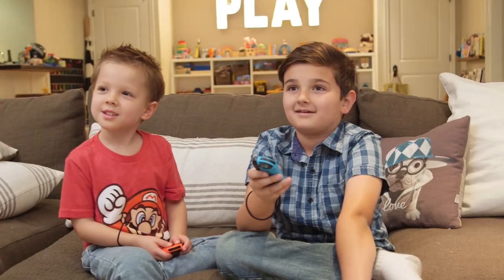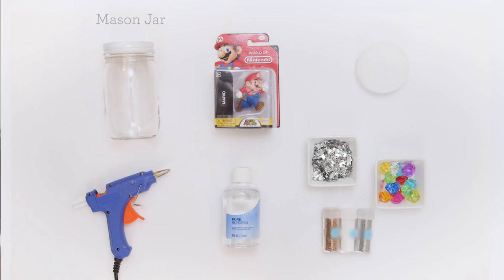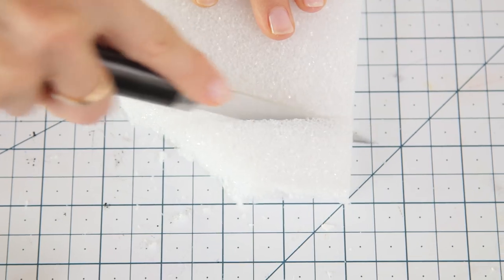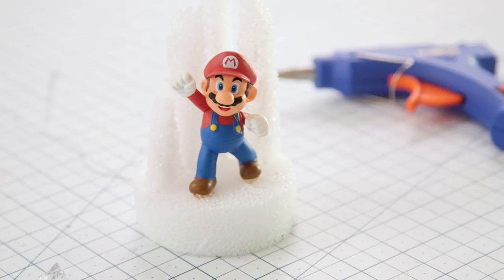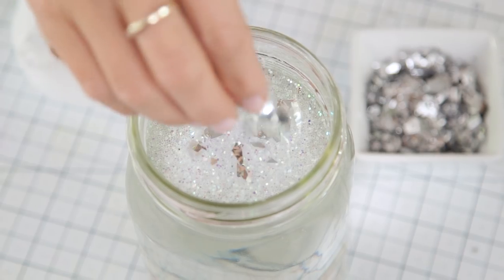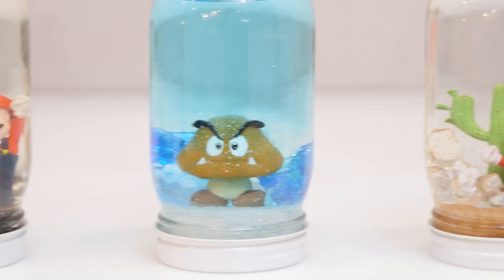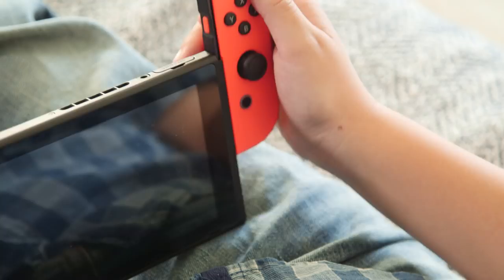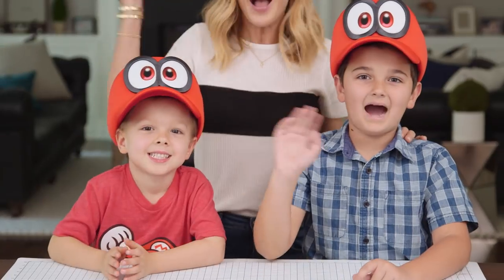DIY | Easy Winter Snow Globes!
Making snow globes is one of our favorite holiday traditions and this year we gave them a Nintendo inspired twist by recreating our favorite kingdoms from Super Mario Odyssey!

Supplies:
Mason Jar
Mario Figurine
Styrofoam
Glitter
Gemstones
Hot Glue Gun
Paint
Small Toys/Embellishments